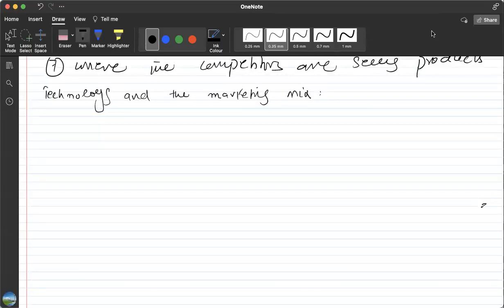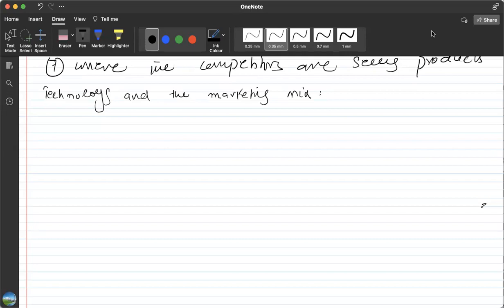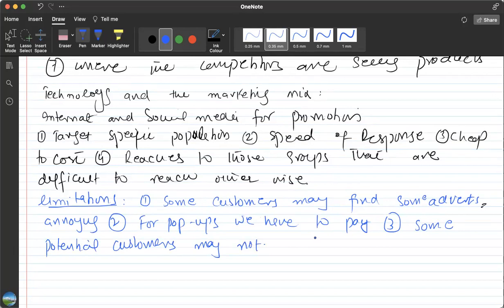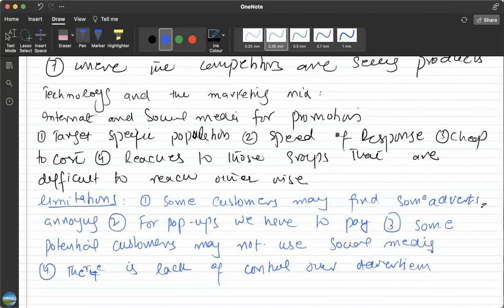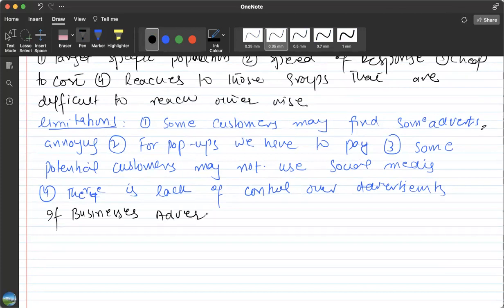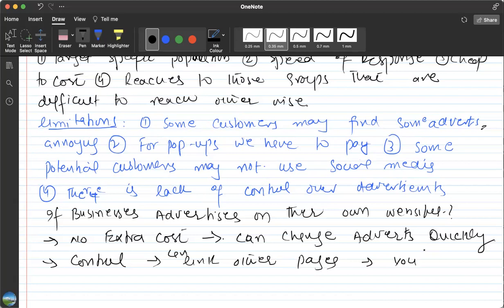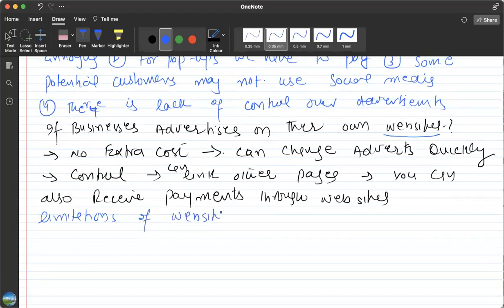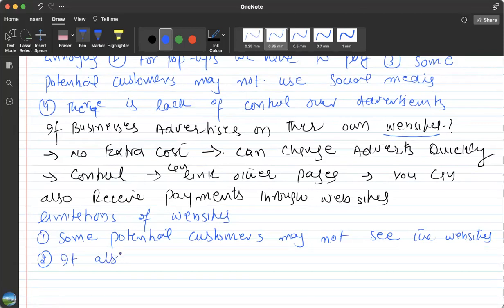AS Level | Use of Technology in Promotion